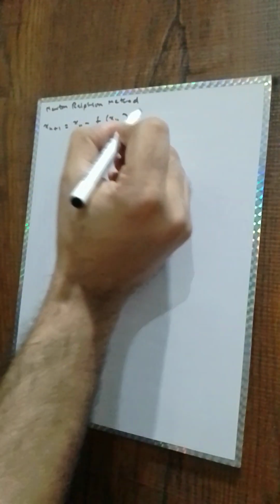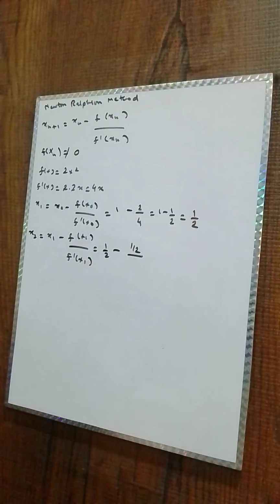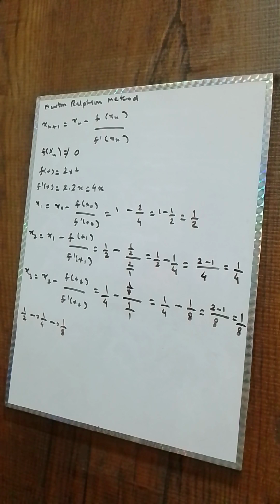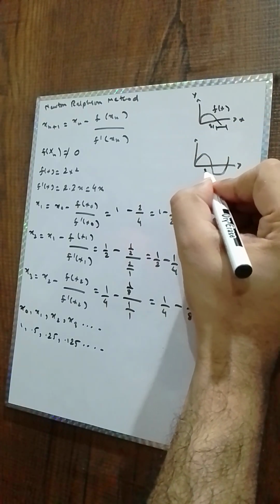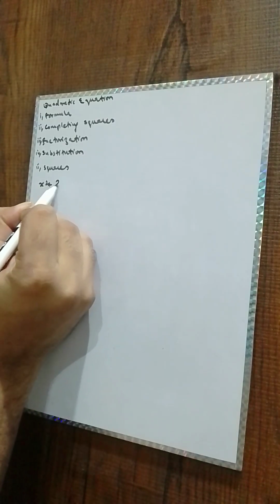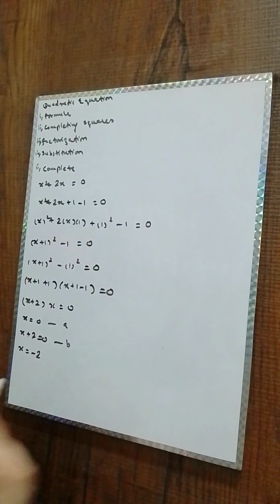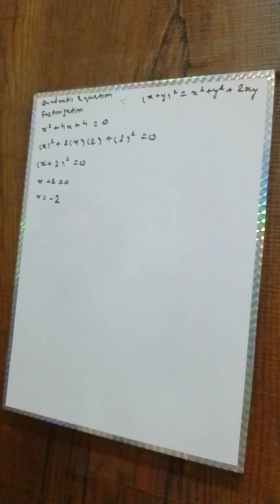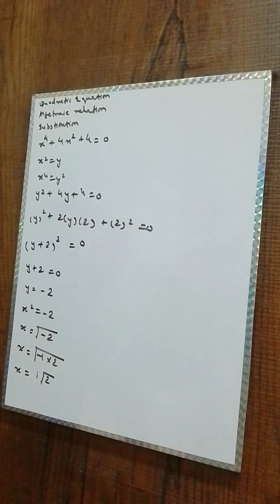Numerical methods, quadratic equations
Newton Ralphson, Quadratic equations